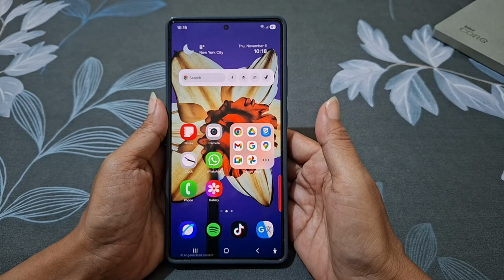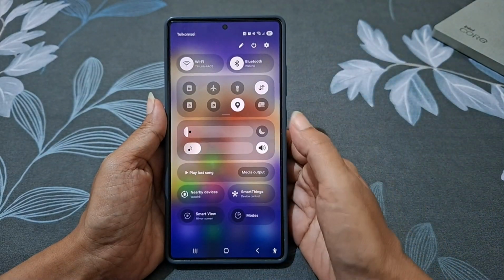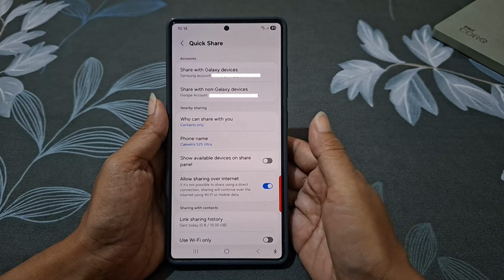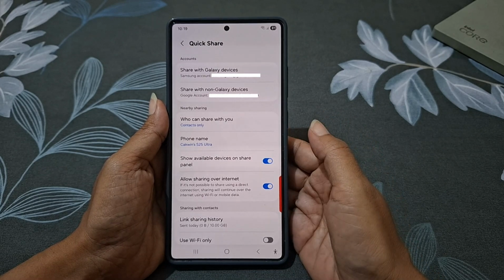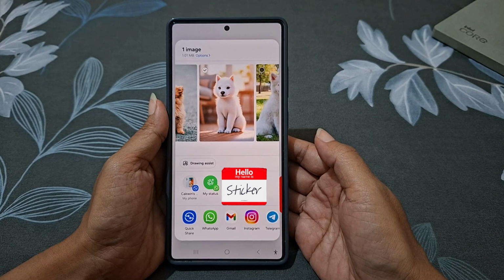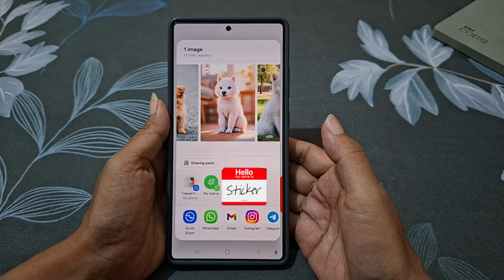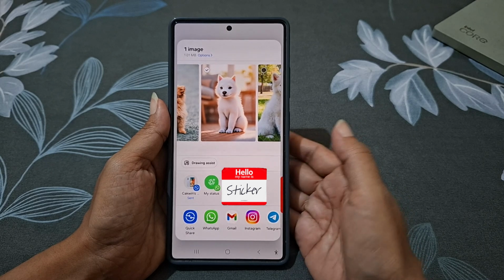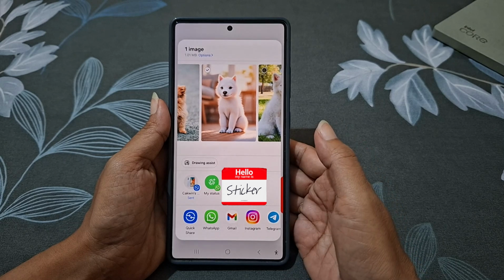How to Show Available Devices on Share Panel for Quick Share on Samsung Galaxy S25 Ultra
In this video, I’ll show you how to show available devices on the Quick Share panel on the Samsung Galaxy S25 Ultra.
When this option is enabled, your phone will display nearby devices directly on the share panel, making file sharing faster and simpler.

Steps:
- Open Settings → Connected devices → Quick Share.
- Turn on "Show available devices on share panel".